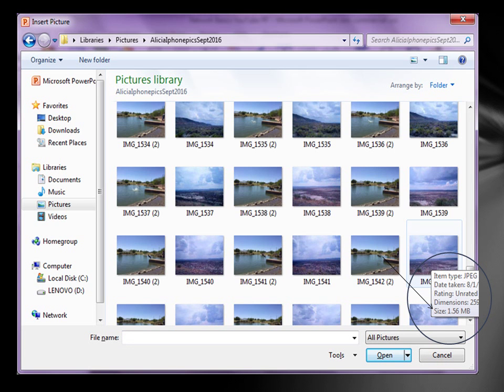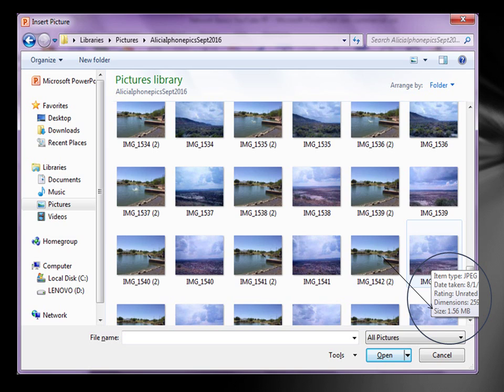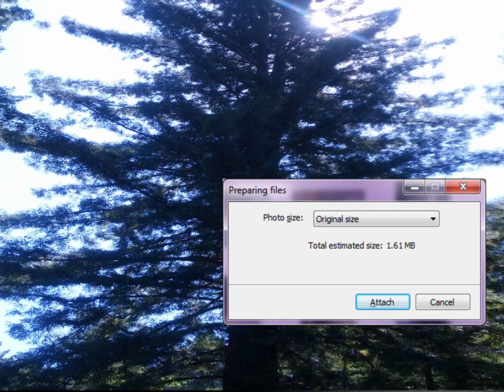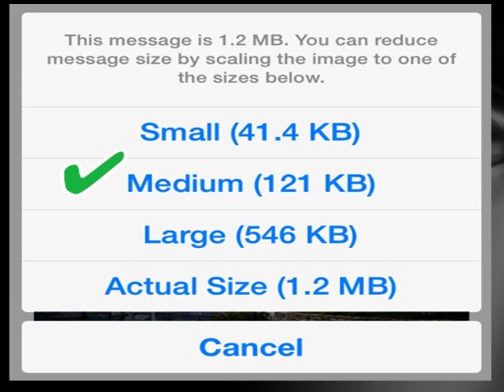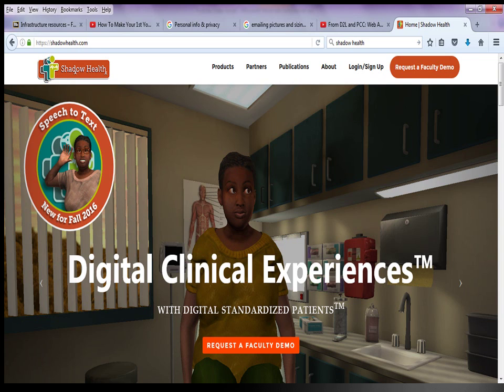Network Basics in Nursing Education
A YouTube Video about Network Basics in Nursing Education; A Presentation and Interview.